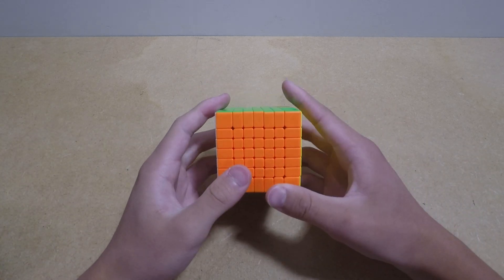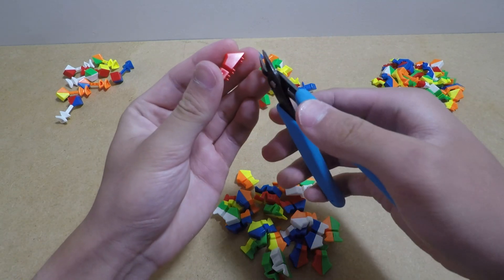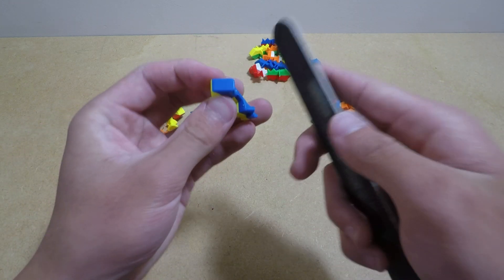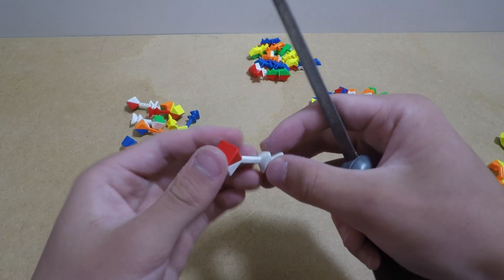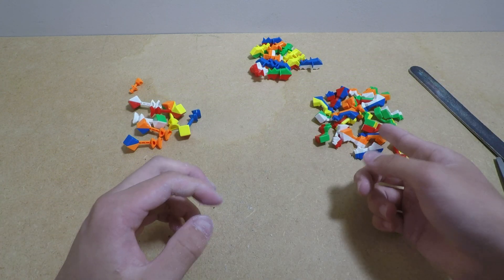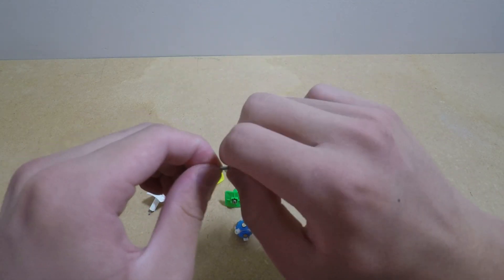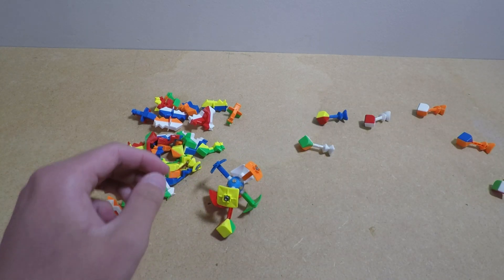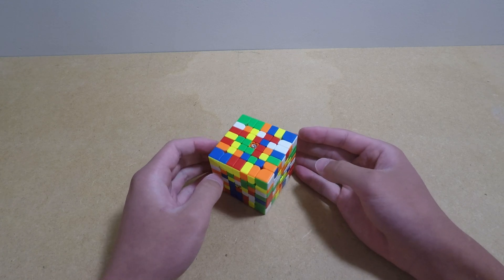MeiLong 7x7 v2 Modding Tutorial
Explanation for how to do florian mod, dorito mod, how to add core magnets, and other various performance upgrades.

Also, you can message me if you just want to buy the 3D printed parts already assembled.

Hope this video helped. Sorry that the audio quality isn't good.